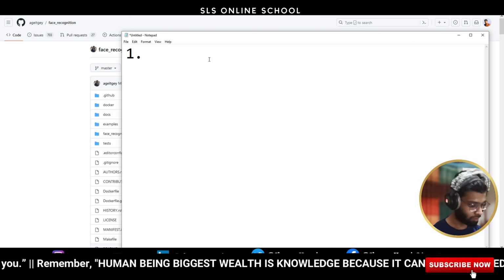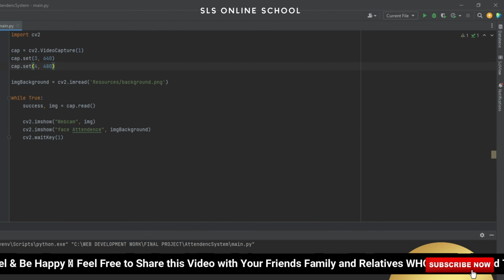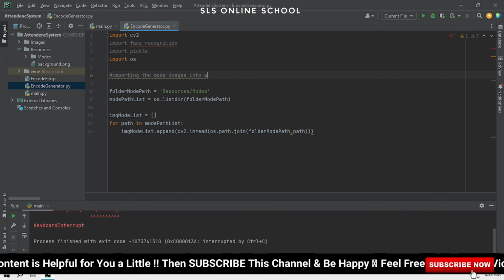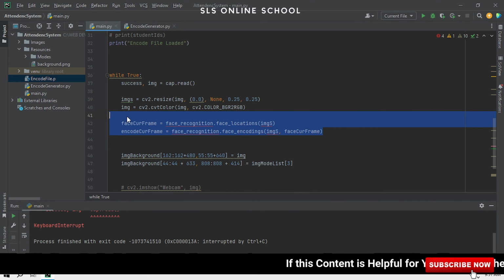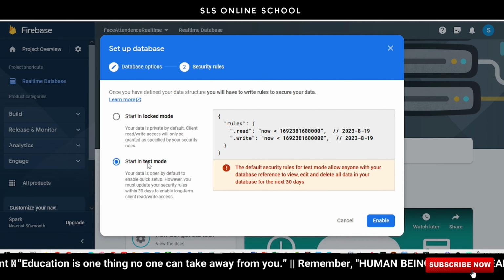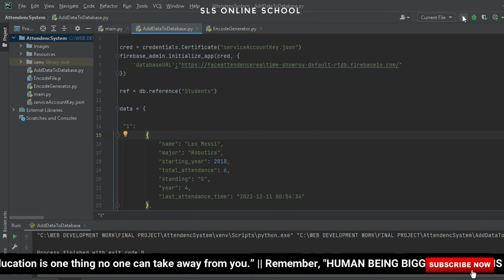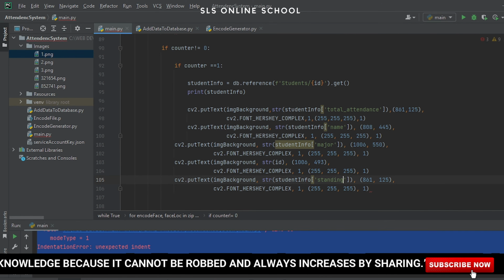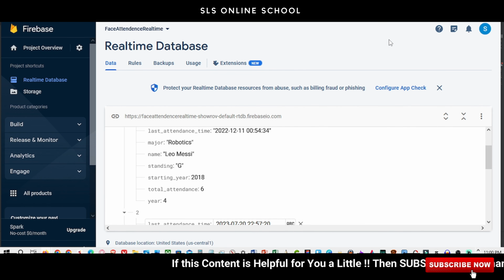Face Recognition Based Smart Attendance System with Real-Time Database | OpenCV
Face Recognition Based Smart Attendance System Build By Using Python, OpenCV, Google Firebase, Real-time Database, CSE Final Year Project With Source Code.

In this Python project tutorial, we will be building a face recognition system for a Student, Employee, Teachers attendance system. This system will be able to recognize individual faces and automatically mark the attendance of each student in a class, and it will update automatically in database Instantly, that is called real-time database.

🔴 Credit: ALL THE Videos are Copyright Protected by Showrov Hossain, We Won't Give any permission To Re-upload this Content On Any Social Media.

-Showrov Hossain

Time stamp :
00:00  :  project intro
04:47  :  opencv video input using V
05:23  :  face_recognition load images and encoding
07:55  :  creating csv file with current date using python
09:29  :  reading opencv video input and resizin
10:35  :  face_recognition python comparing images with